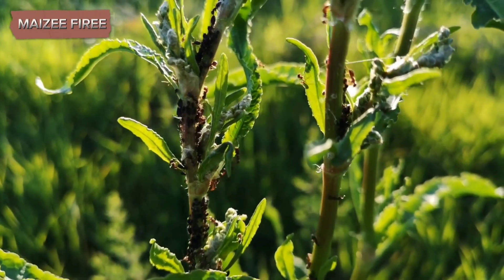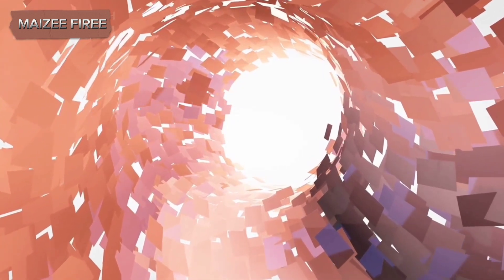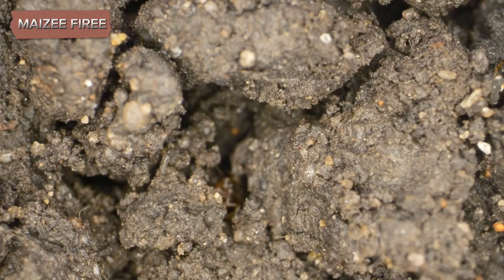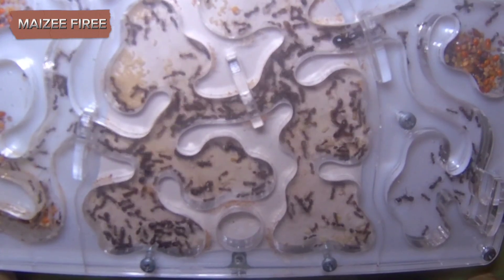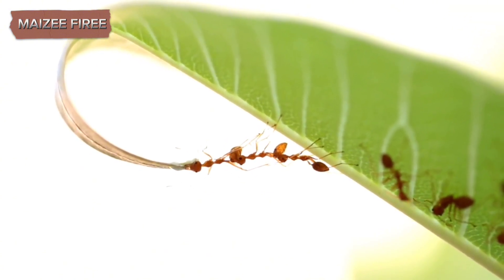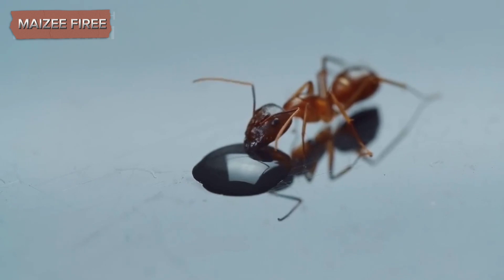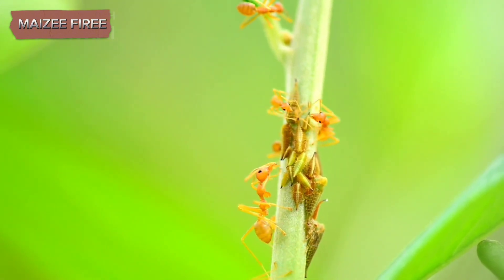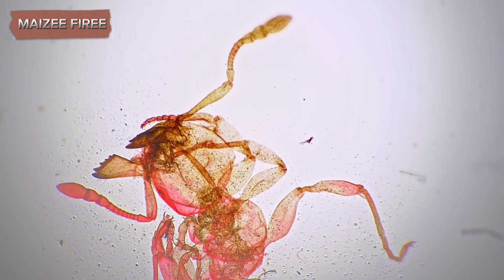How to Make Ant Farm in a Glass Jar at Home?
Creating an ant farm at home using a glass jar can be an engaging and educational project. The process involves a few key steps, including gathering materials, preparing the jar, sourcing the ants, and setting up and maintaining the habitat.

How to make ant farm in Glass jar at home, Ants Mating, Ants Reproduction.